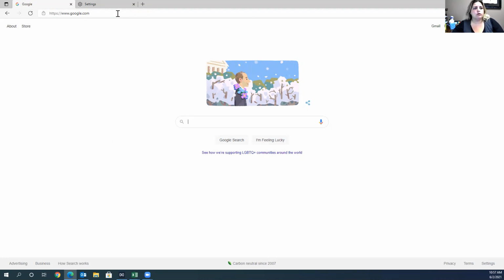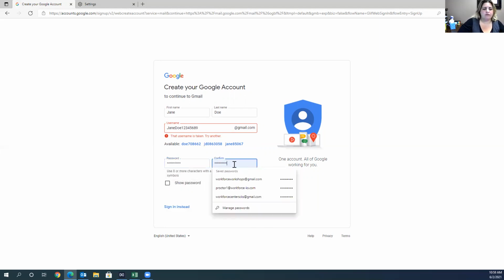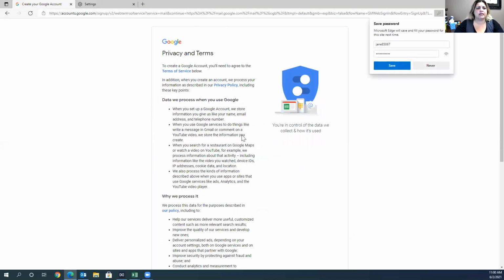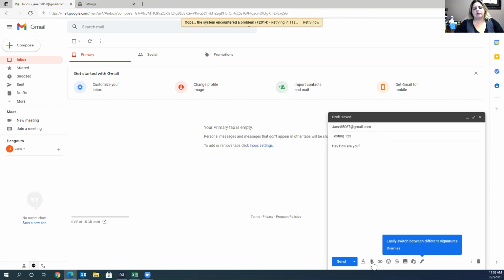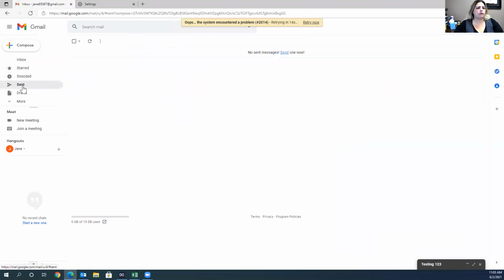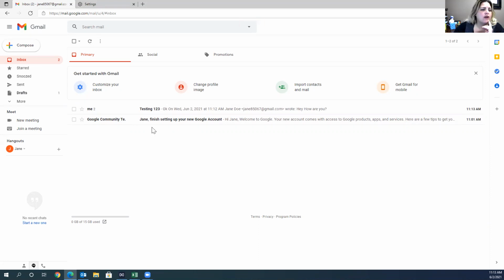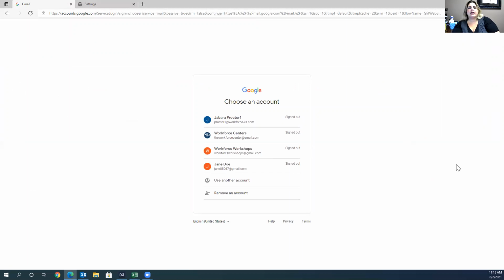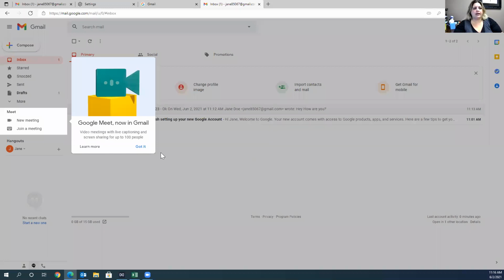Gmail Account Creation, Composing an Email, Checking Email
This video demonstrates how to create a gmail account, compose a message, and how to check for new email messages.